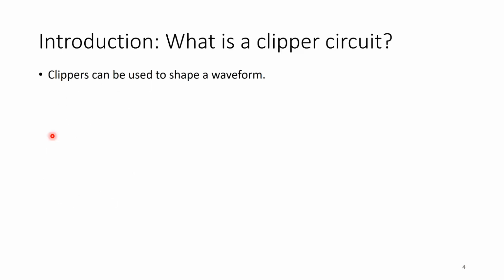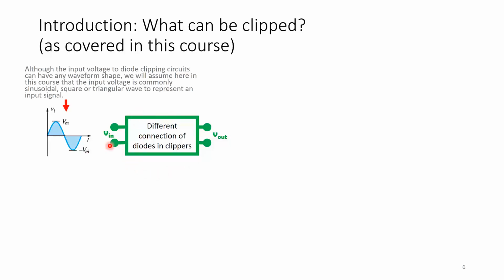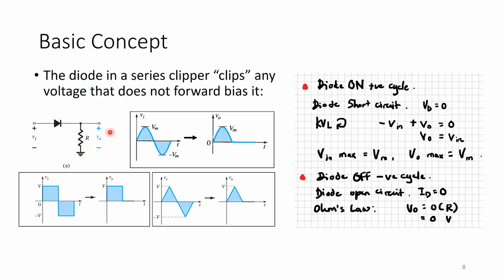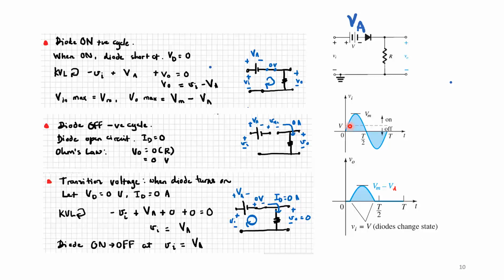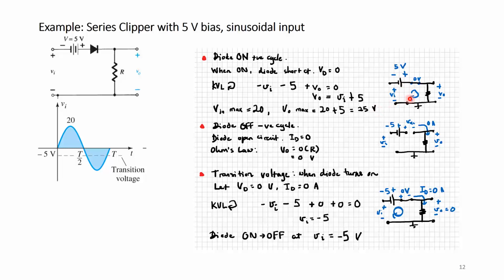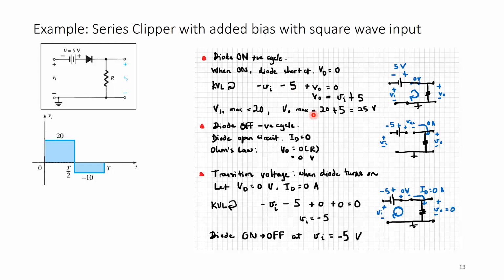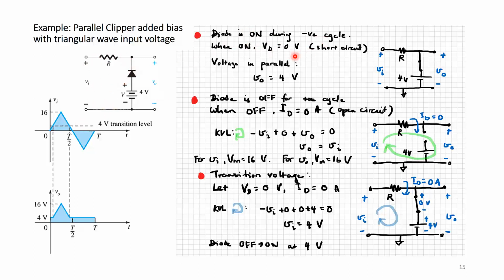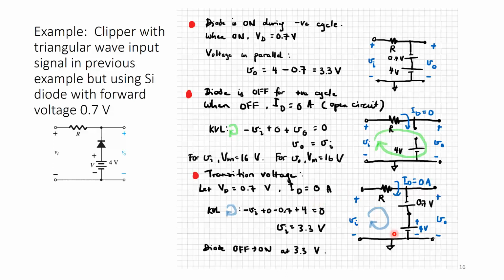Diode Clipper Clamper: Lecture: Part 1 V3VP2 ELE424 DL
Video Pack 2: Diode Applications
Video 3:  Clipper Clamper Circuits (Part 1)
This video is made in 2 parts. This is Part 1, on clipper circuits. Part 2 is on clamper circuits.

Previous video: Diode Rectifiers (Part 2 Video 2 Video Pack 2)
Next video: Clipper Clamper Circuits Part 2 (Part 2 Video 3 Video Pack 2)

Prepared by: (Associate Professor Dr) Wan Fazlida Hanim Abdullah, Universiti Teknologi MARA (UiTM), Malaysia.